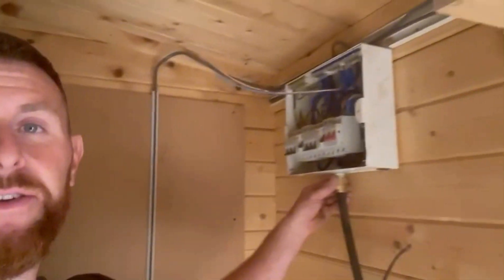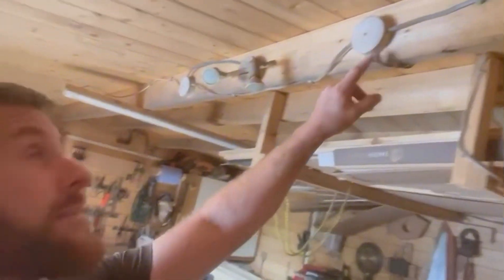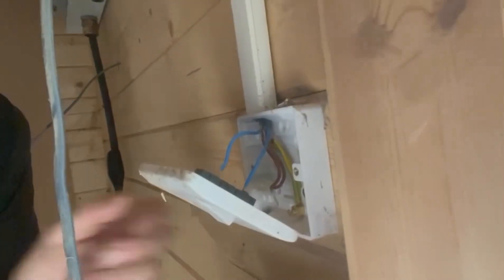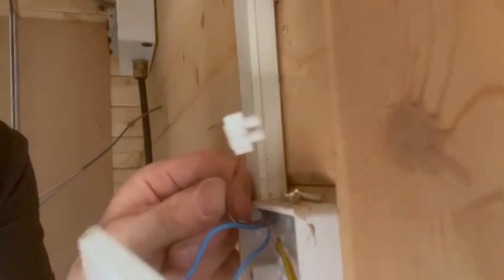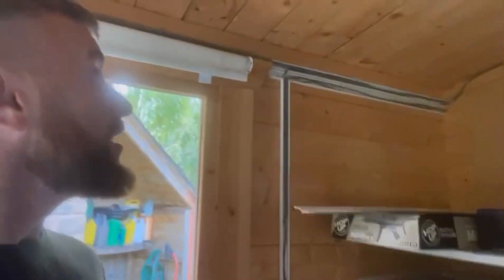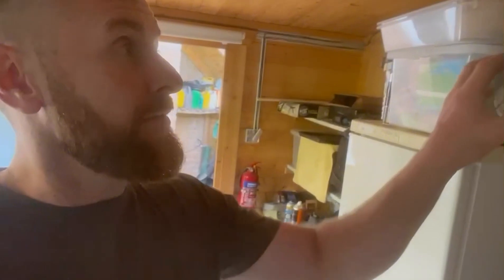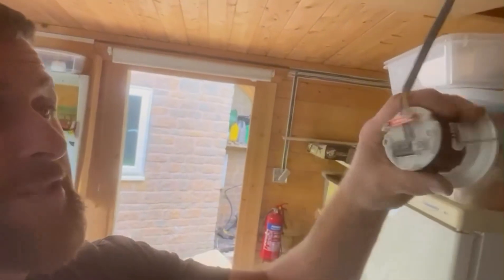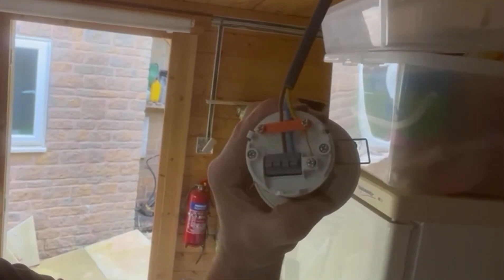Trainee Electricians Work Has LOADS of Mistakes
UK electrician Matt O'Dell follows behind a trainee adult electrician that has gone missing. In this video we gat a chance to see some of the things Matt has found that are incorrect or poor work.

00:00 - Cables floating about
00:32 - Joint boxes
00:40 - Switching the neutral
01:05 - Poor trunking

Videos are training aids for City and Guilds (C and G) and EAL courses Level 1, 2, 3, T Levels plus AM2, AM2S and AM2E.